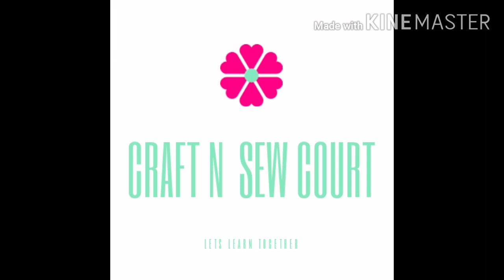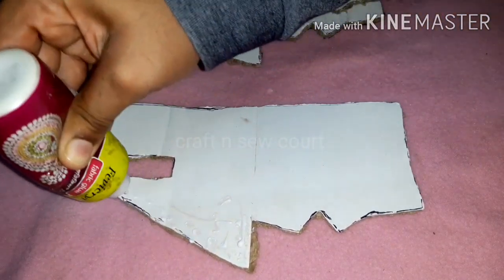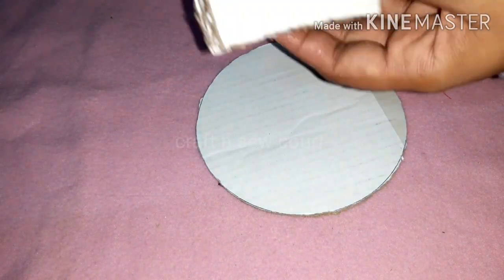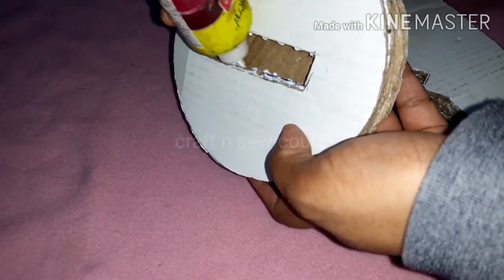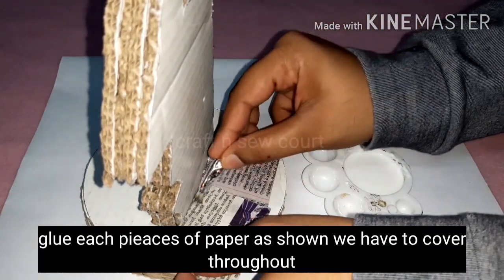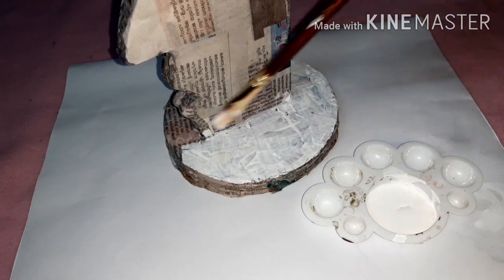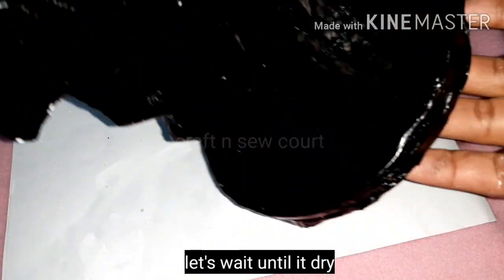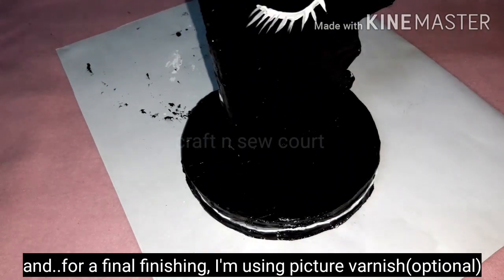DIY glasses holder from cardboard||best out of waste craft||craft n sew court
hello everyone... I'm shabnam... I'm introducing a new idea of diy glasses holder.